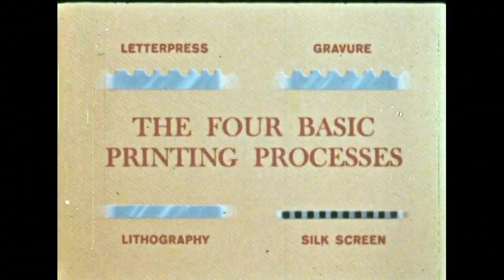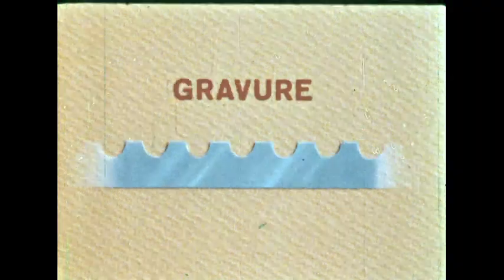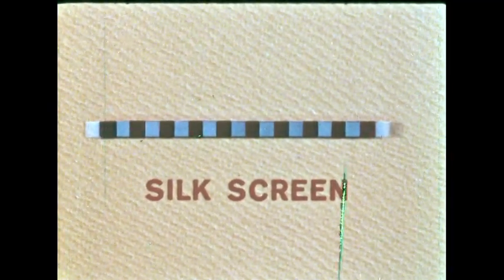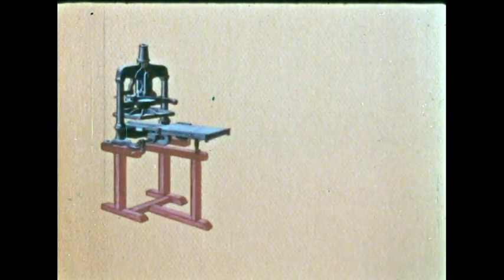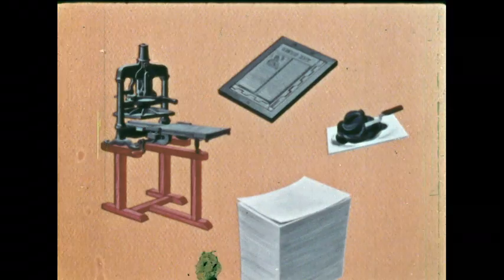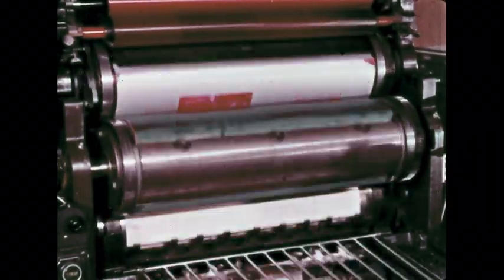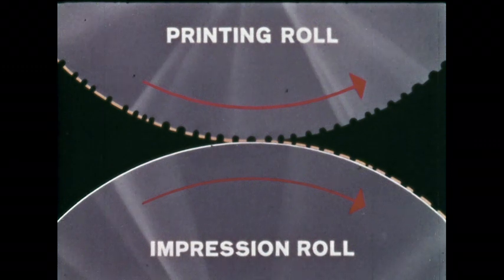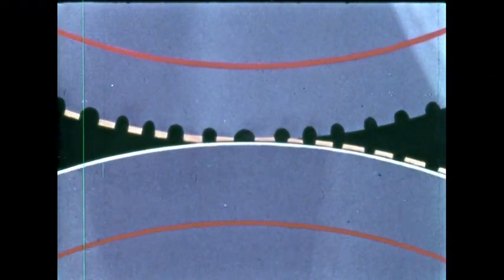Basic Reproduction Processes In The Graphic Arts (1963)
The film discusses the essential role of the printing industry in daily life, highlighting the various printing processes used to produce printed materials. It covers four main printing techniques: relief (letterpress), intaglio (gravure), lithography, and silk screen (serigraphy), explaining their unique principles and applications. The film also details the necessary components for printing, including the printing image, ink, and printing machines, and describes the evolution of printing technology and methods. It emphasizes the importance of selecting the appropriate printing process based on the material and desired outcome.